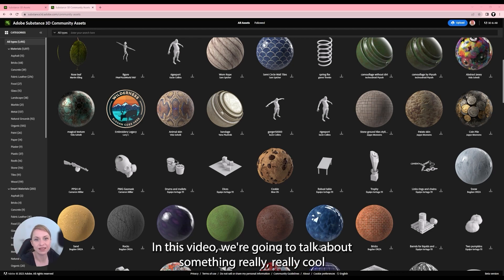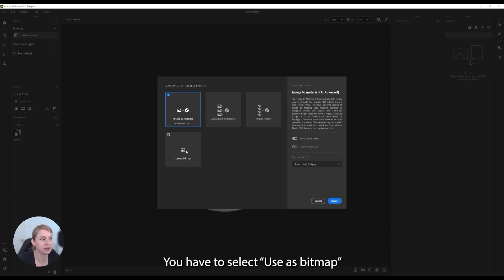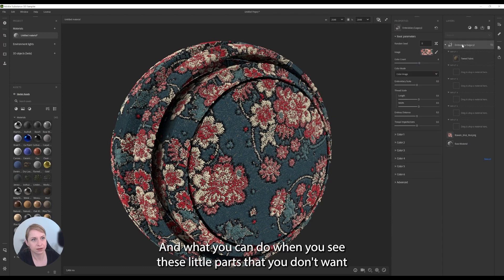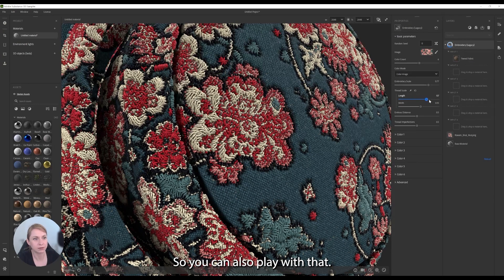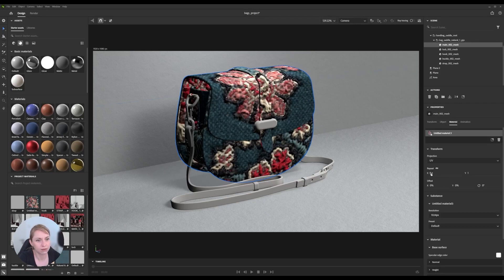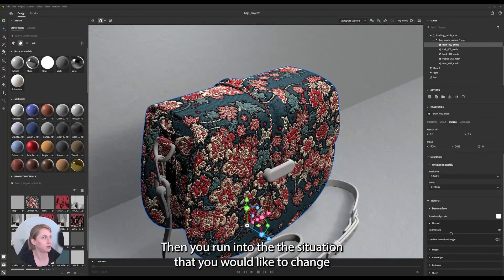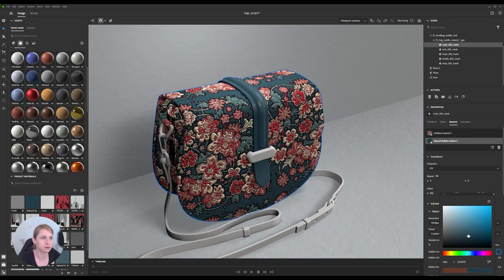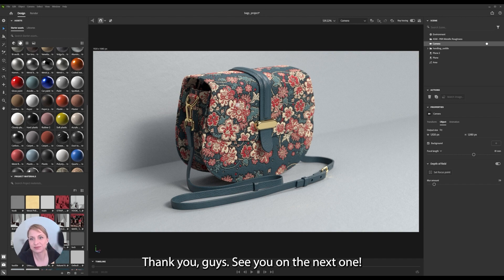Embroidery Legacy Filter in Substance 3D Sampler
Join the community Facebook:
Substance 3D Enthusiasts